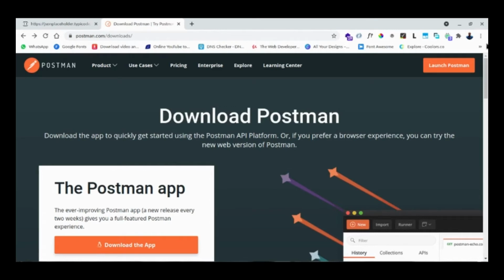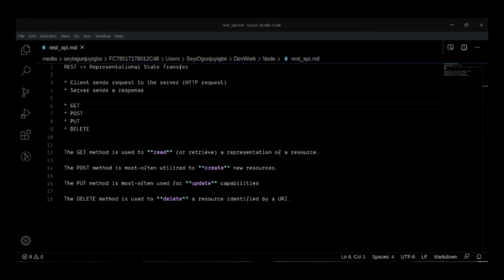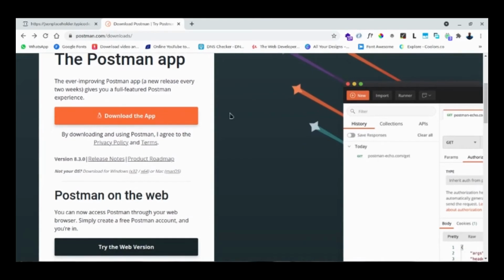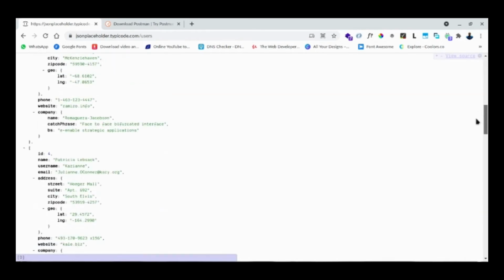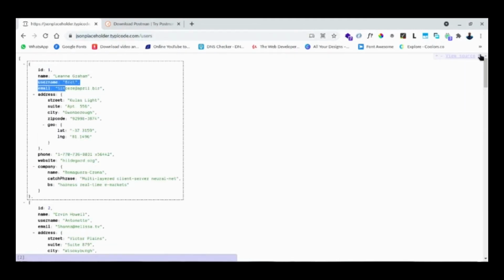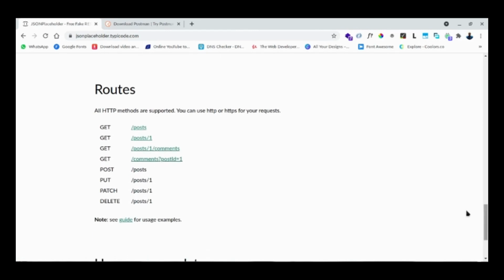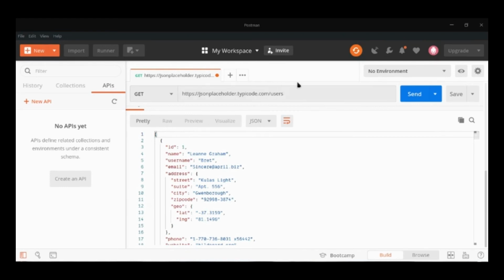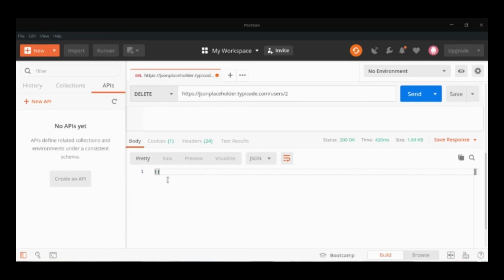Introduction to API Testing Platforms (POSTMAN)